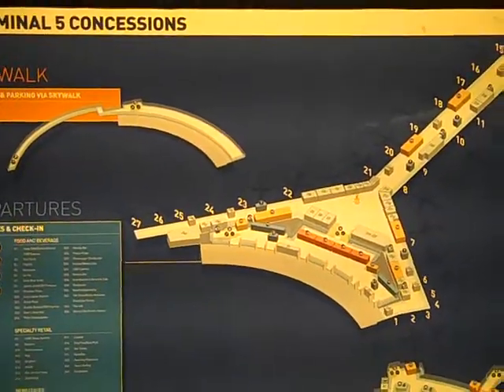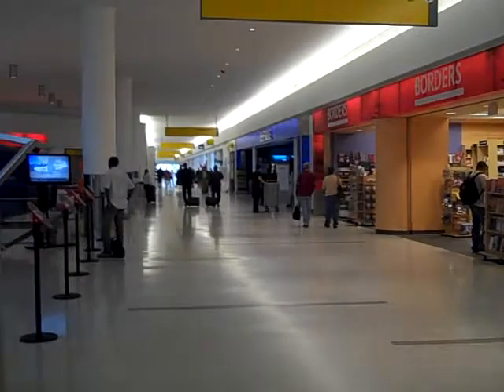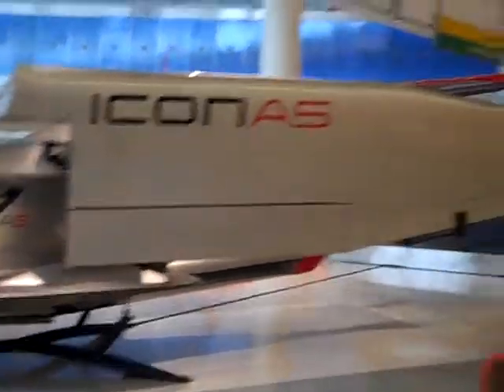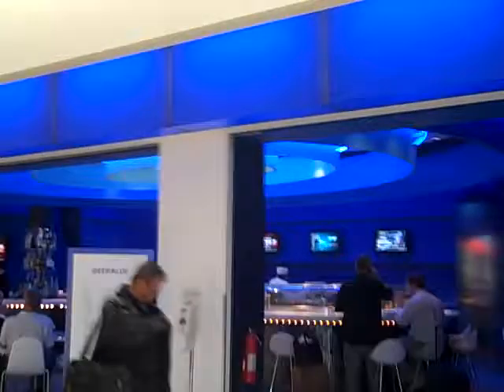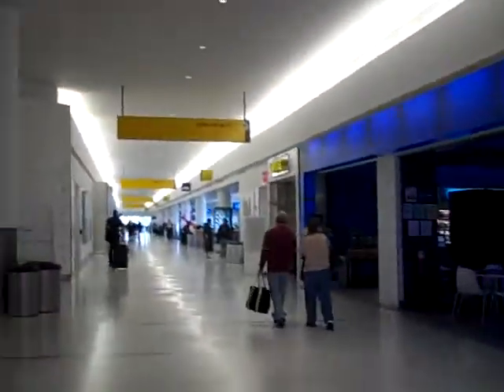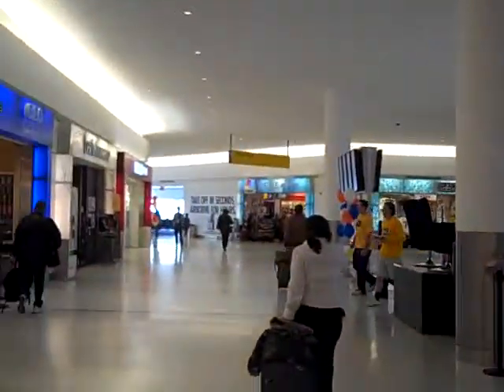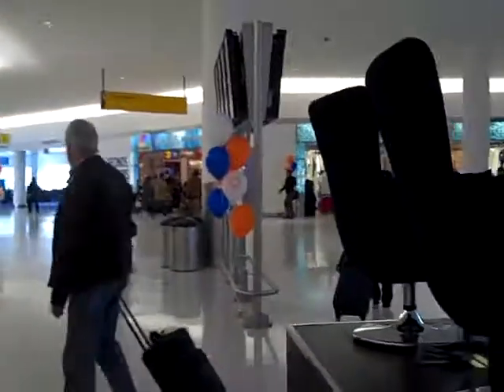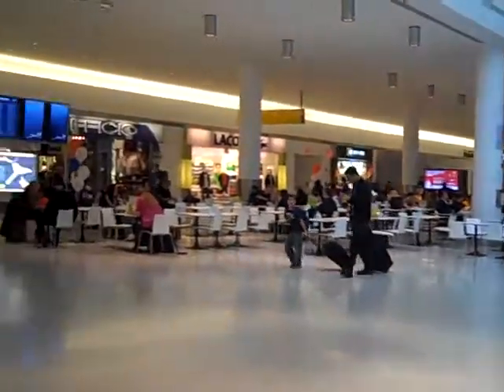Eric tours T5 - the JetBlue terminal at JFK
From the BU PR trip to NYC.
Follow our updates on Twitter